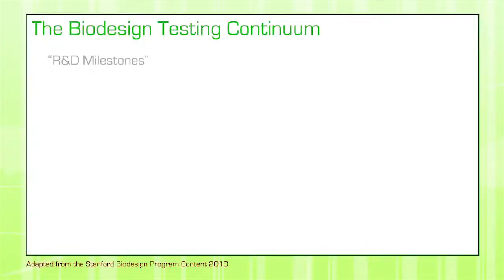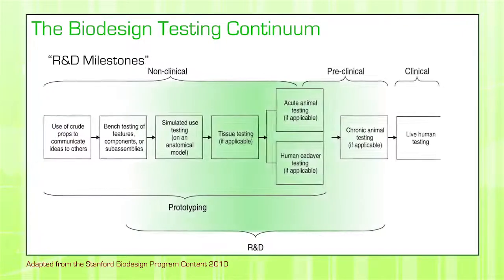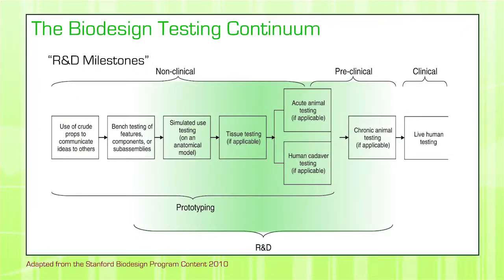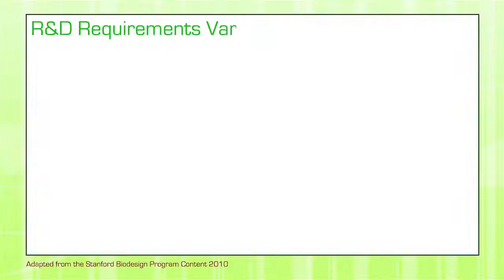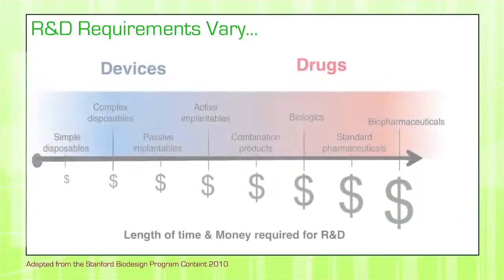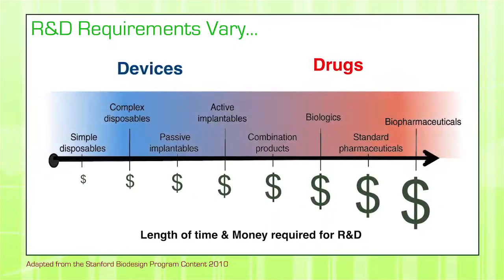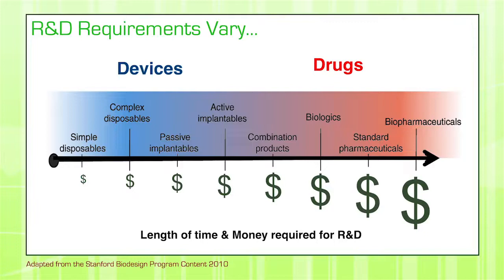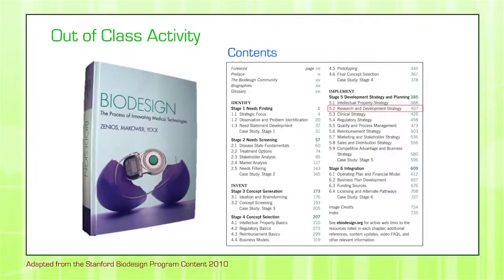5.2 Research and Development Strategies in Medical Devices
OBJECTIVES
• Understand the importance of defining strategic R&D milestones.
• Recognize how to identify and prioritize the key technical challenges associated with each milestone.
• Learn to outline the engineering activities, resources, and tests required to address these challenges as part of a high-level R&D plan.
• Appreciate the importance of retiring risk early in the creation of an effective R&D strategy.